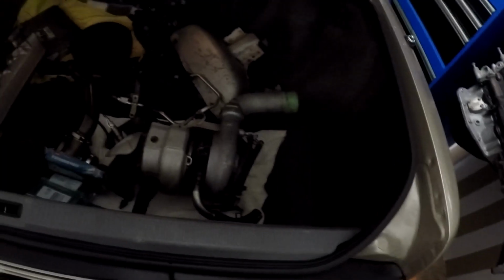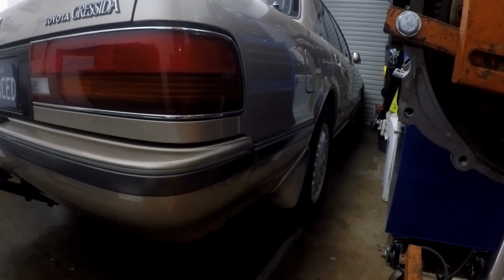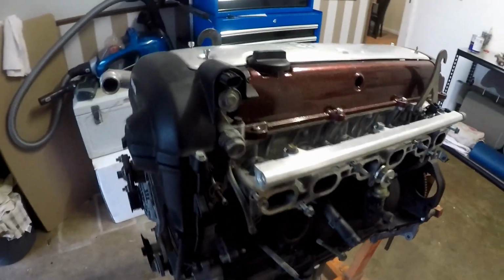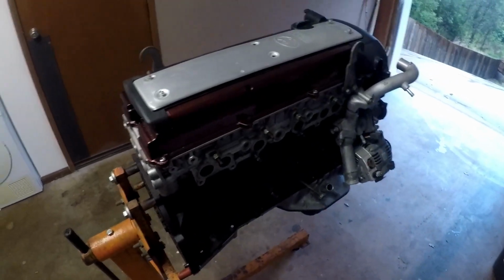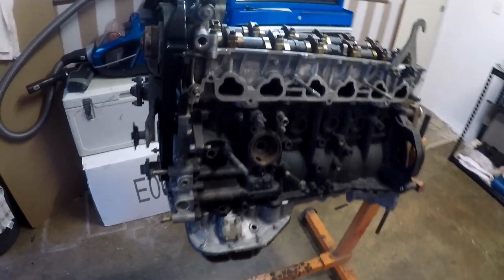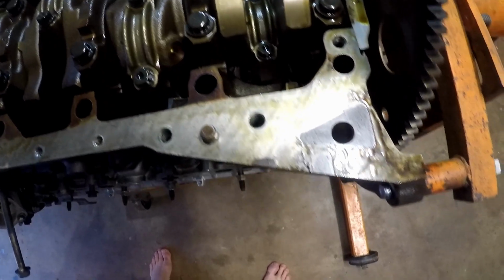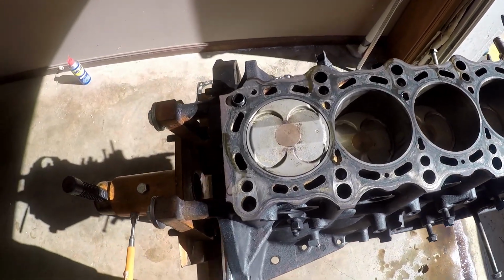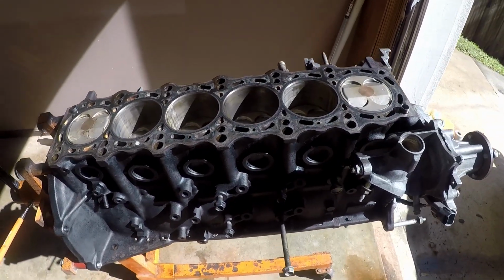MX83 CRESSIDA BUILD EP2: 1JZ STRIP DOWN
Start stripping the 1JZ getting it ready to be thrown in the car. Head will be sent away and return with a couple goodies installed.